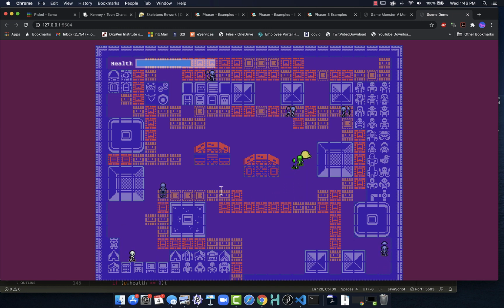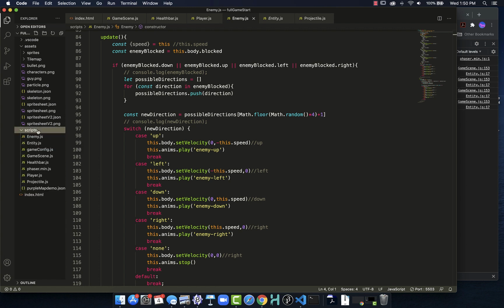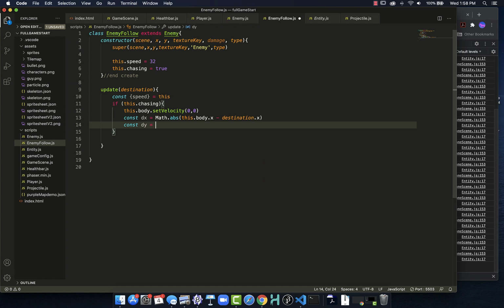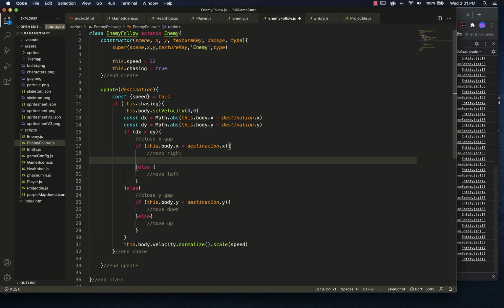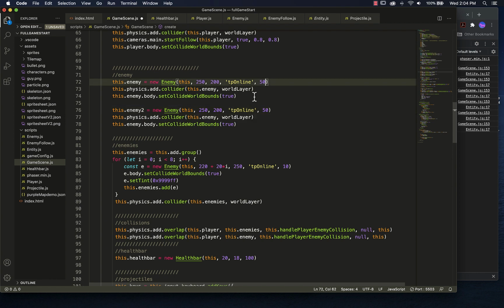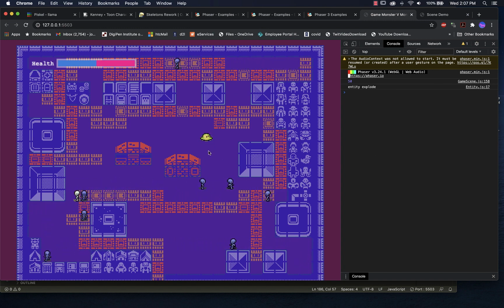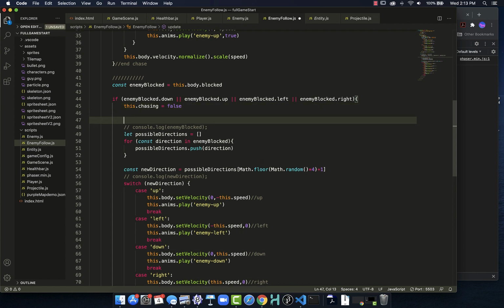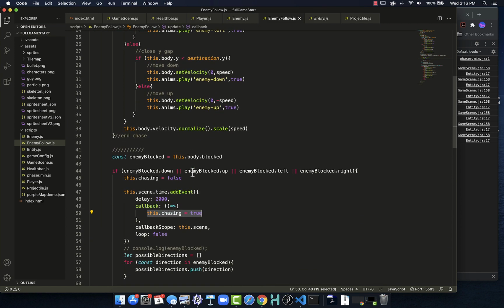Creating a Top Down RPG Style Game with JavaScript and Phaser 3 Part 9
Time to add some intelligence to the enemies. In this video we add a rudimentary chasing algorithm to the enemy class. Using this the enemy can attempt to follow the player around the map. This is not a full pathfinding algorithm but a simple chasing method.